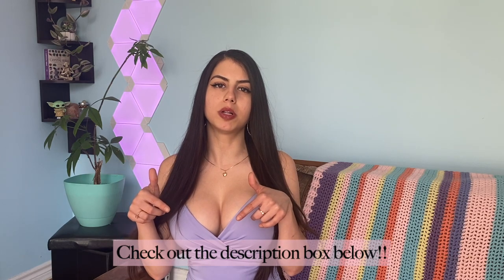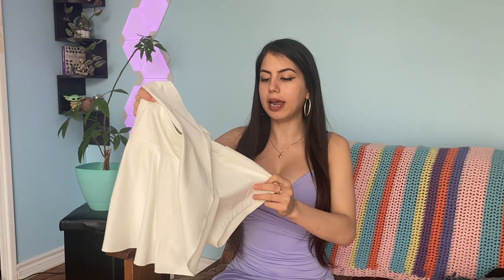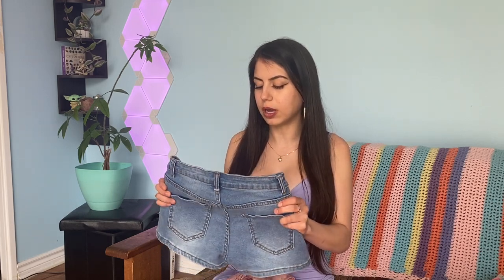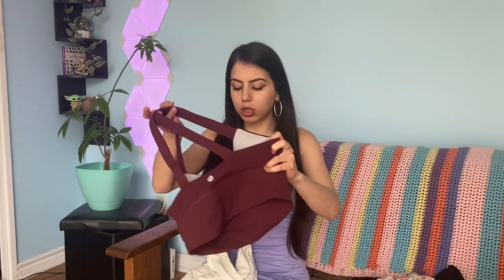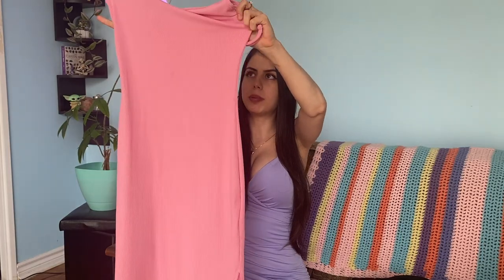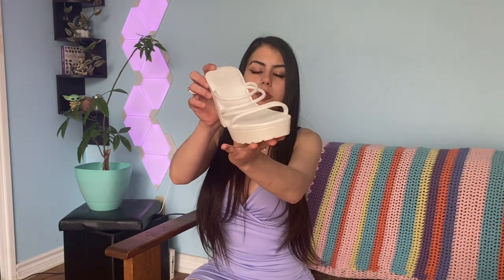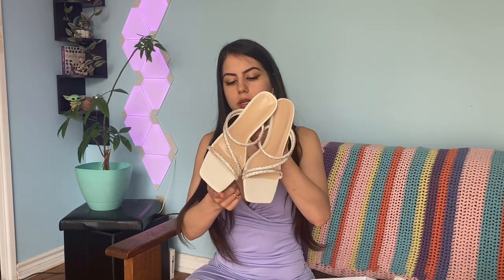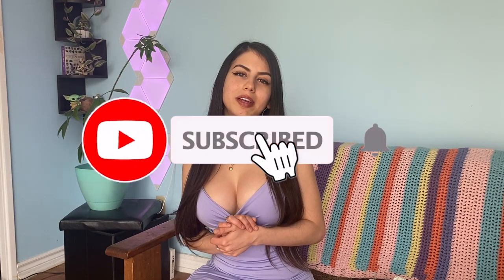SHEIN Summer haul 2023 | Mini dresses, skirts and shoes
Summer is almost here! These looks from SHEIN are so trendy, stylish and perfect for the warmer weather ☀️

Video Breakdown🧚🏼‍♀️
0:00 Intro
1:03 Outfits
4:23 Dresses
6:09 Shoes
8:20 Outro